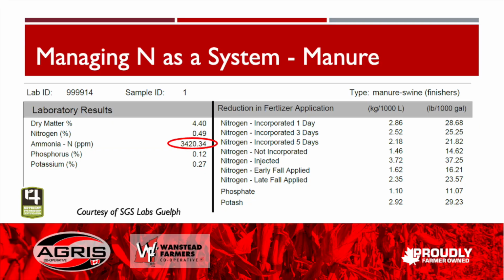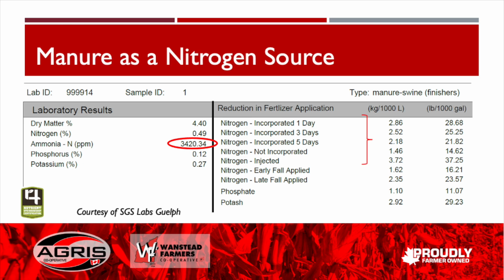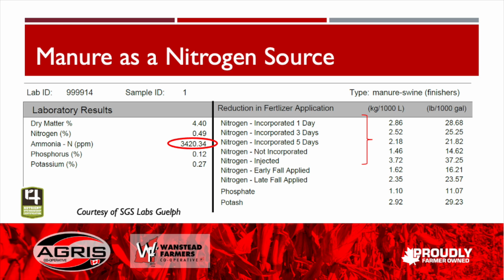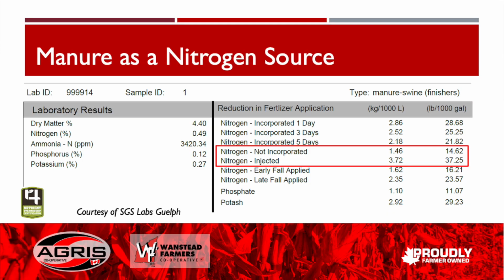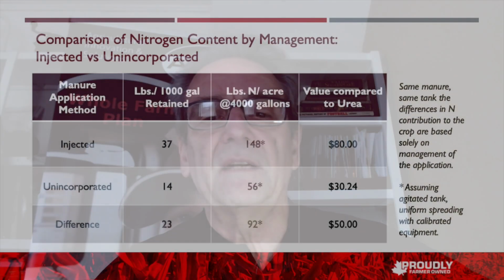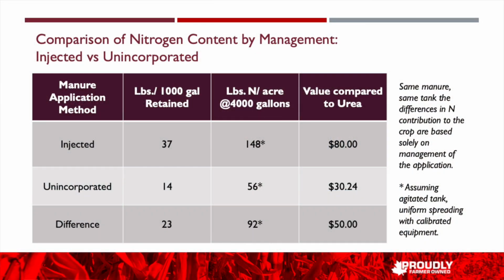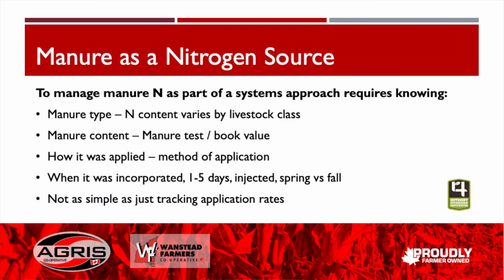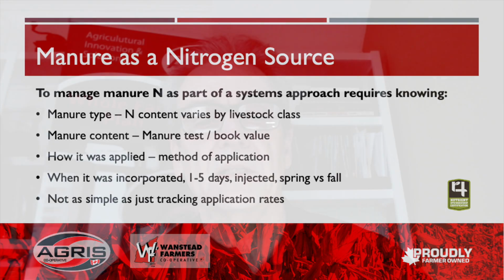Day4 - Managing Nitrogen as a System - Manure